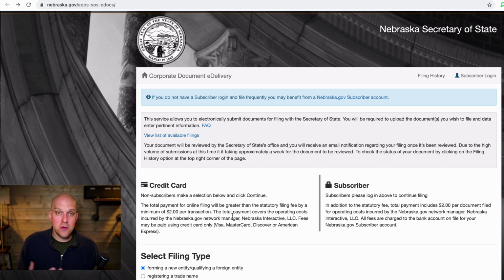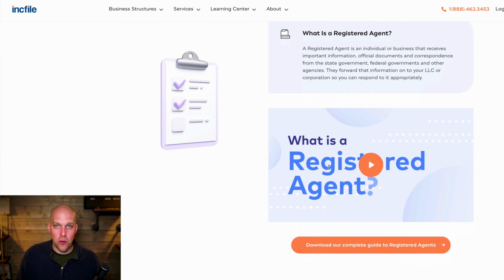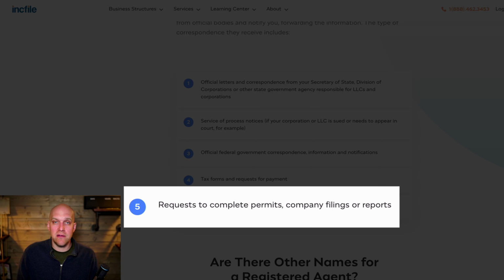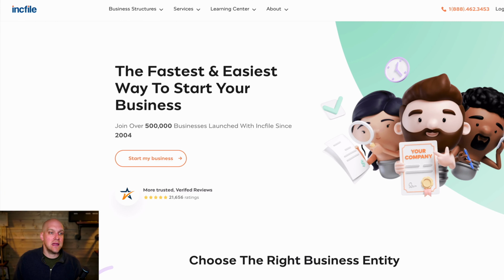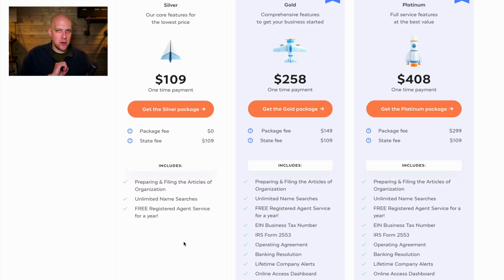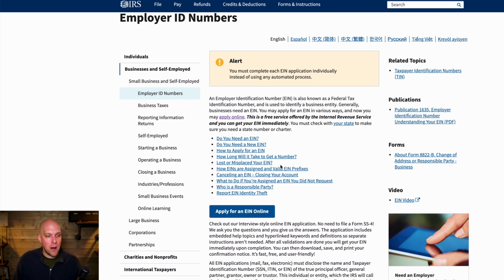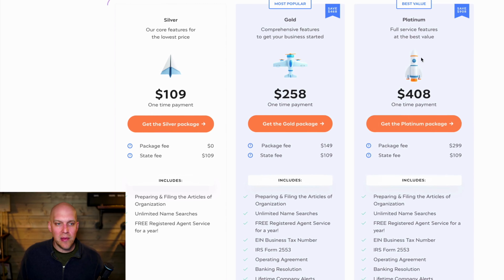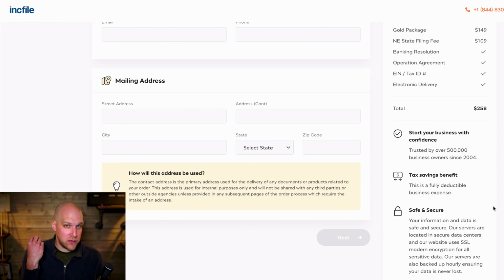Nebraska LLC | How to Start an LLC in Nebraska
★★★ How to Start an LLC in Nebraska (3 methods)
Start your LLC the smart way with Bizee (Formerly Incfile) – Click here for the best deal (paid link)
(On 12/1/23 Incfile rebranded to Bizee as they're offering a full suite of business services beyond just business formation). Check them out!

📣 Important Update: Nebraska's New State Fee: $109. (Last edited on sept/30/2023)

Table of Contents:
0:00 Intro to Nebraska LLC
0:25 Nebraska Website for LLC
0:55 Registered Agent
2:00 What does an LLC do?
2:25 Pierce the Corporate Veil
2:55 Setting up Nebraska LLC on Bizee
3:27 Nebraska LLC Filing Fee
4:15 EIN Business Tax Number Setup
4:48 Commingling Funds Explained
6:00 Tax Deductions
6:20 Hiring an Attorney?
7:30 LLC vs S-Corp